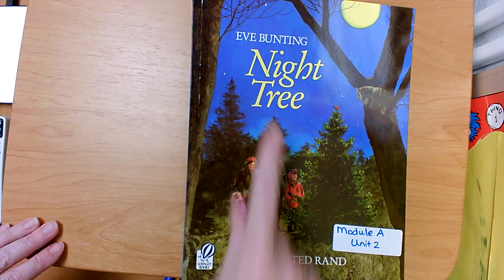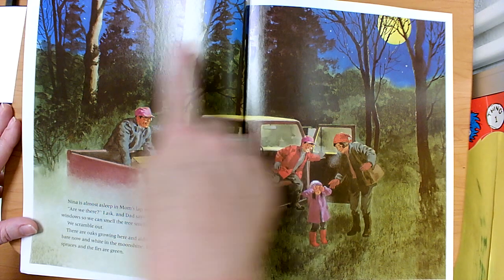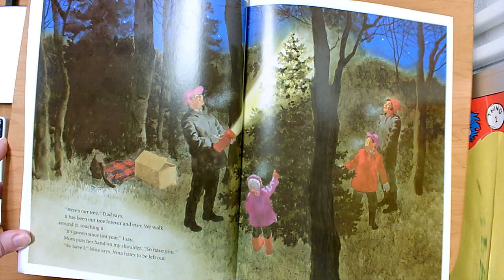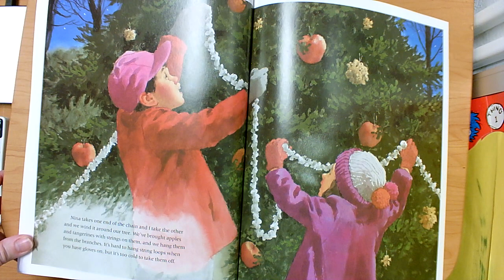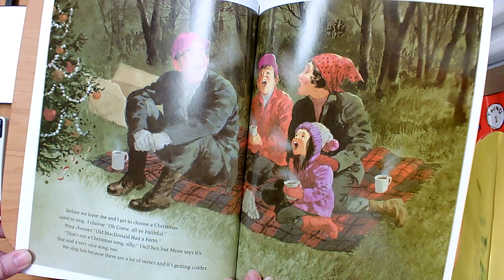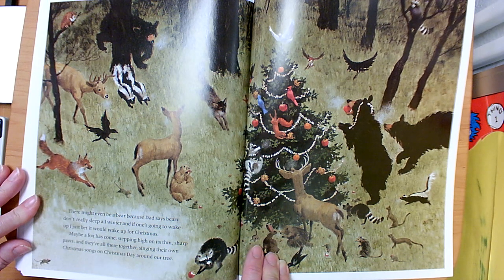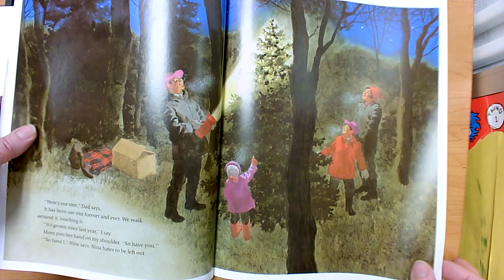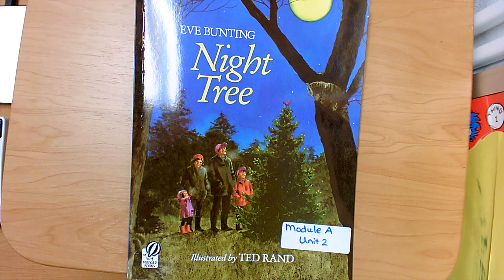Night Tree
By Eve Bunting, illustrated by Ted Rand
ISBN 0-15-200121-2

This read aloud video was made by Mary Ellen Ariotti, a certified Kindergarten teacher in Pinellas County, FL. She carries endorsements in Reading as well as ESOL (English for Speakers of Other Languages). Most of her book videos include Higher Order Thinking Questions (HOT Questions) for students to think about and pauses for them to answer back with on topics such as Vocabulary, Character, Setting, Events, Sequencing, Problem / Solution, Character Feelings, Similarities and Differences among books by the same author (author studies), or Early Reading Strategies such as Get Your Mouth Ready, Look at the Picture, Look for Chunks You Know (Chunk it!) Slide through the Word, What Makes Sense?, and Skip over it/ Go Back and Reread. Sight Words are focused upon in Shared Reading or Word Work videos, with models students can use to visualize word building skills. She has a playlist of books that are great for Back to School or getting ready for kindergarten for Pre-K viewers. Some videos focus on math, science, kindergarten writing skills, social skills, or social distancing and wearing masks, but most feature read alouds of various age-appropriate texts.